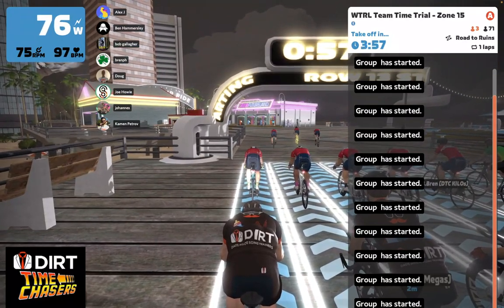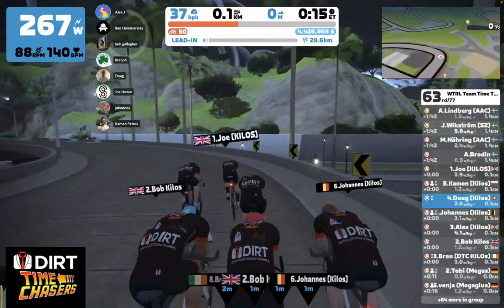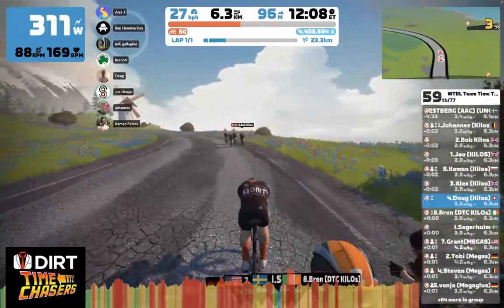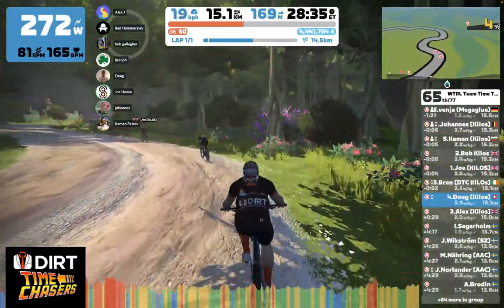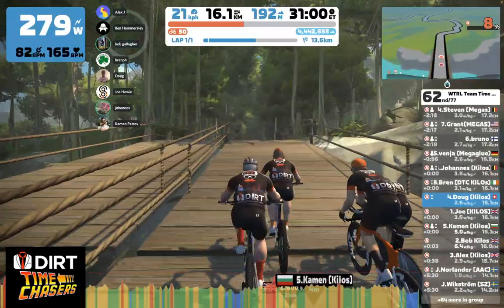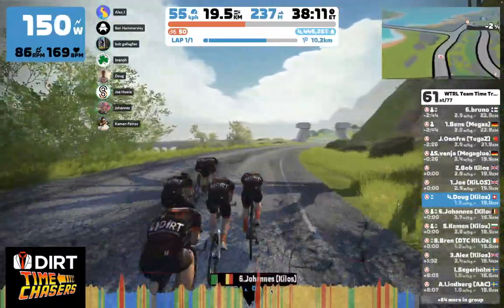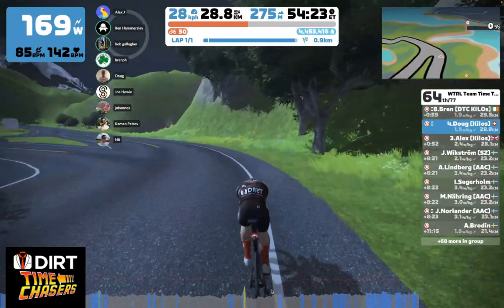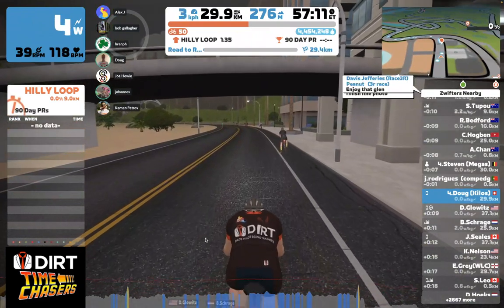#179 Road to Ruins (DIRTime Chasers Kilos)